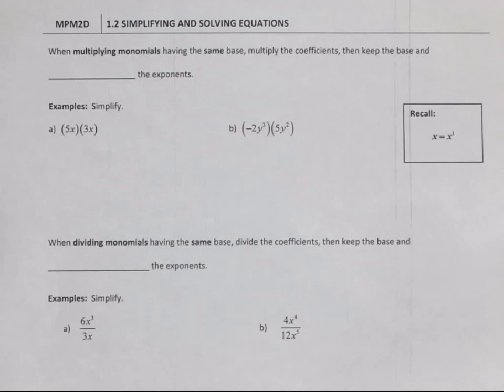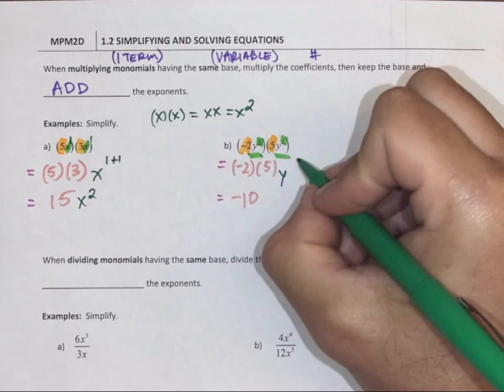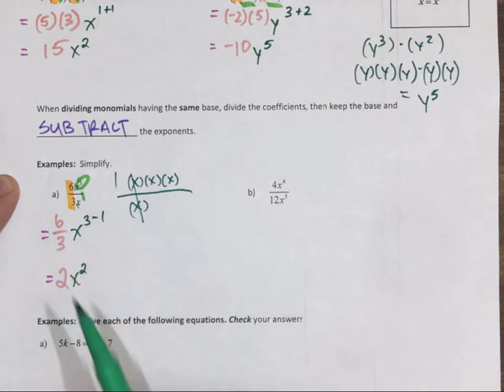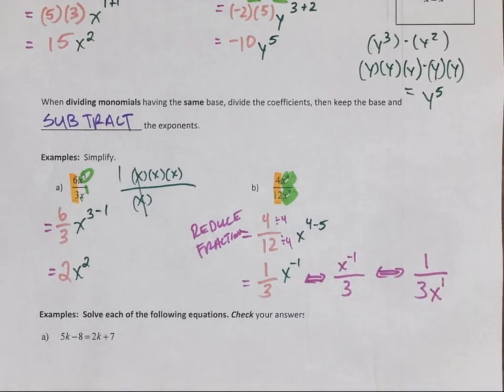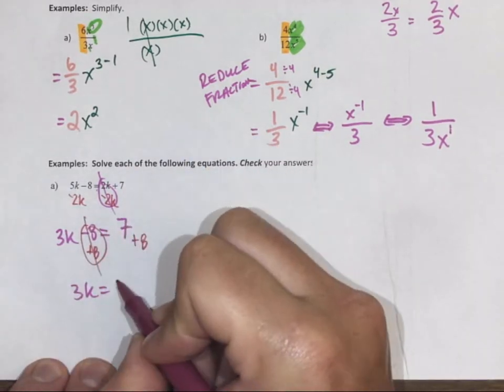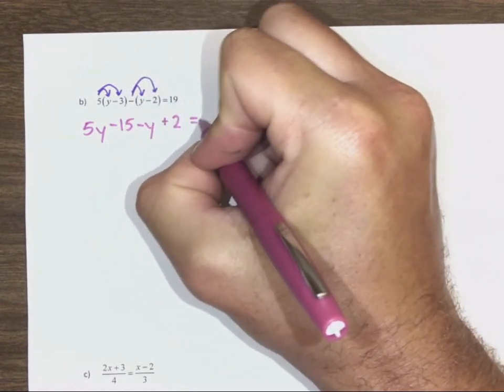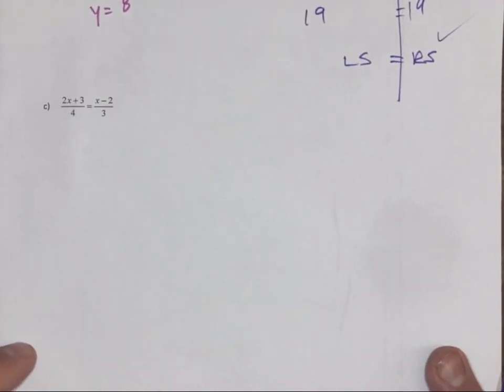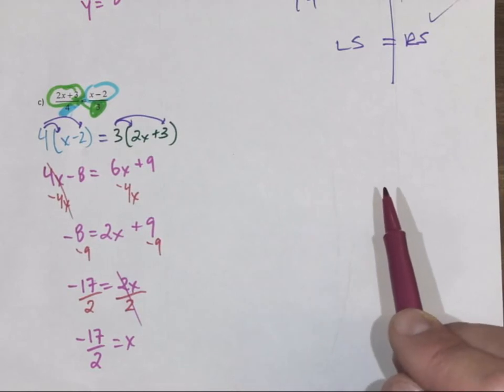1 02 Simplifying & Solving Equations with Terms on Both Sides